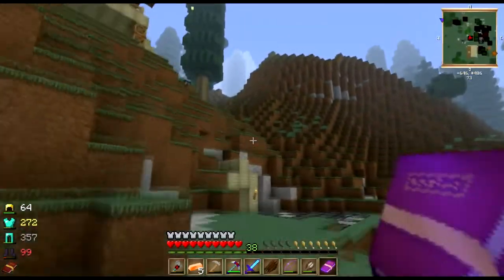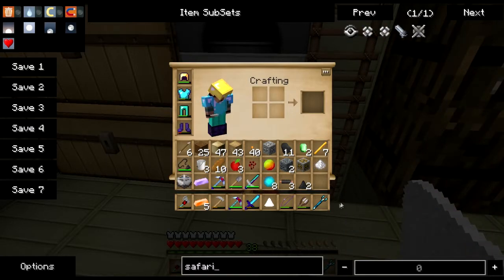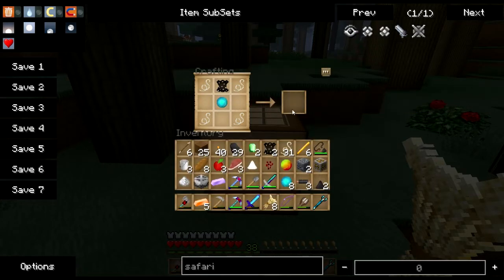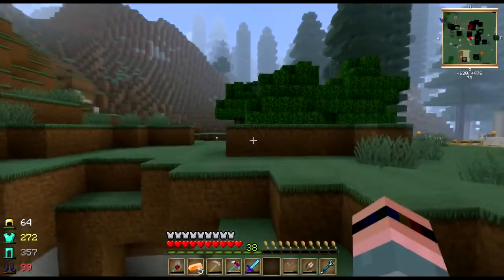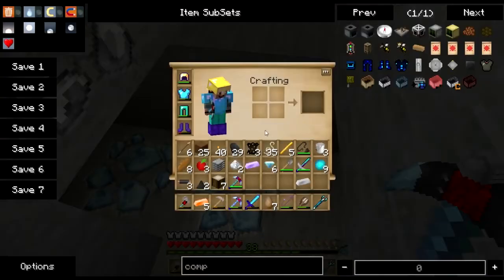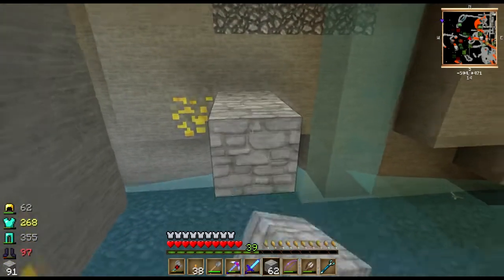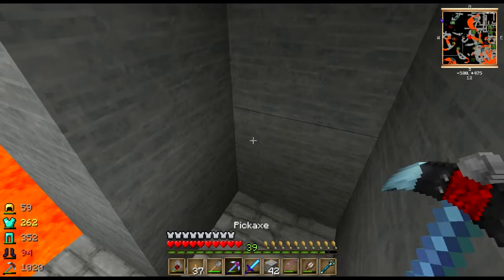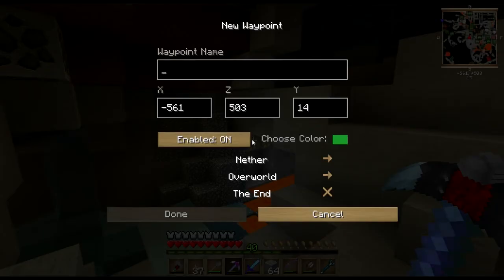New World (wo)Man Pt. 25: Shiny Overload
I found some emeralds, so I can finally build an autospawner. I don't yet have anything to make it spawn and lack safari net materials, so I leave it in the zombie murder chest and work on another goal: my Nano Suit. First, I'll need a crapload of iron for all the necessary machinery to make and power it so I go on a digging trip... and guess what I find like half a stack of. Go on. guess.